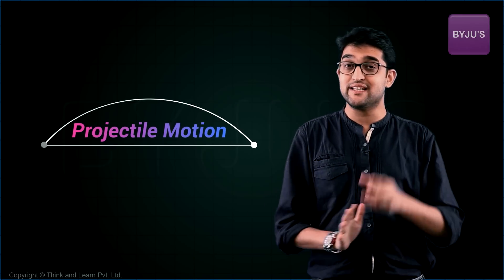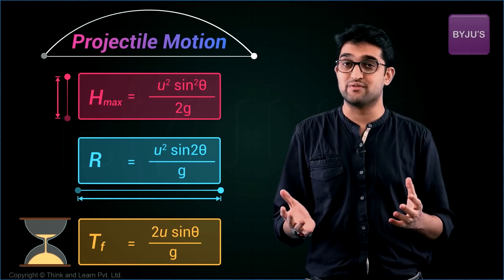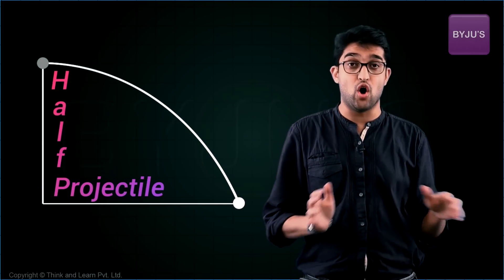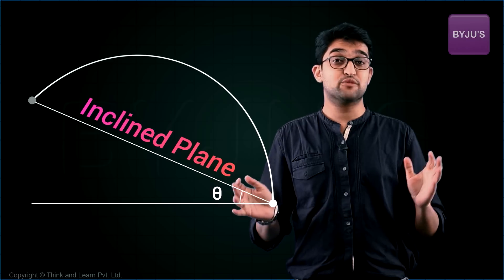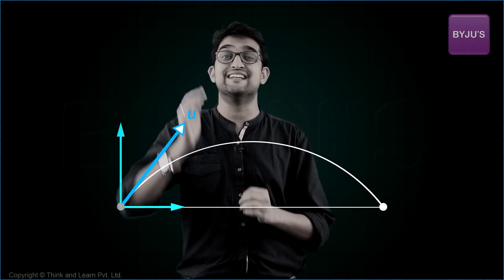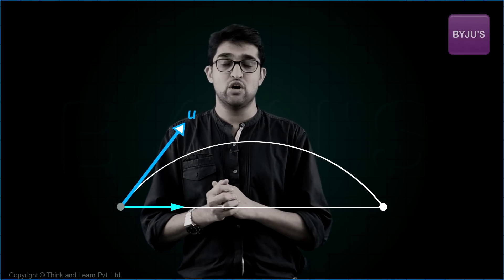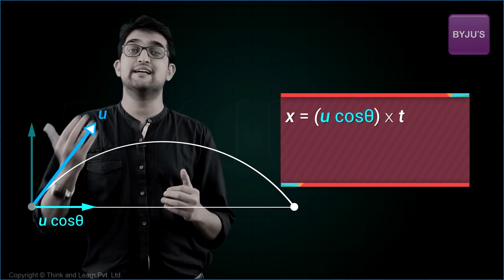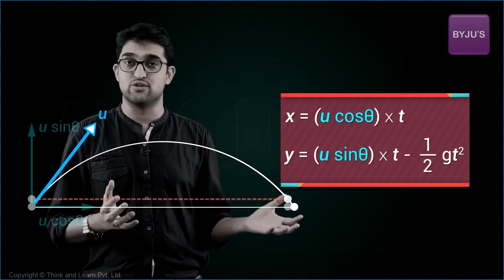2 Dimensional Motion - JEE Concept | Learn with BYJU'S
🚀✍️ Download Chapter-wise Session Notes, FREE DPPs & Chapter Test PDFs Now⬇️
✅ JEE Ranker's Batch Preparing for JEE Exam? Realize your IIT dream with India's best JEE Coaching. Get access to engaging video lessons for concept clarity & tackle every JEE problem in an easier way. In this video learn about JEE Physics - 2 Dimensional Motion.